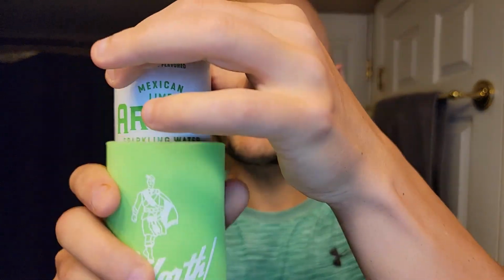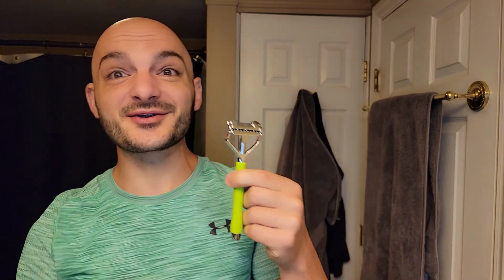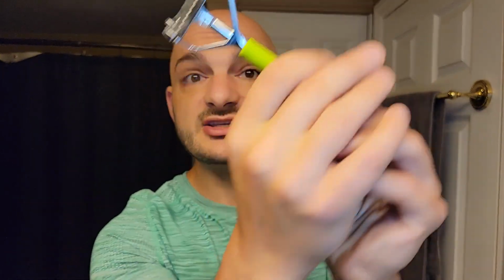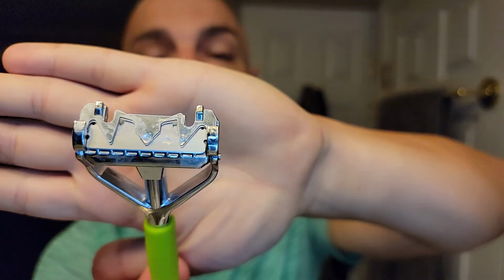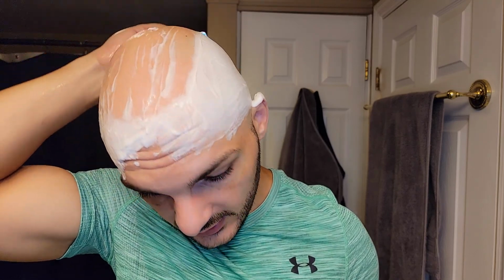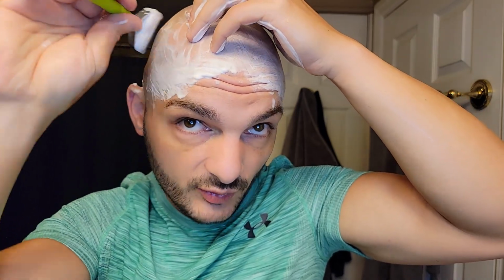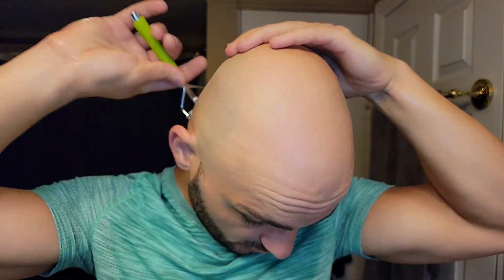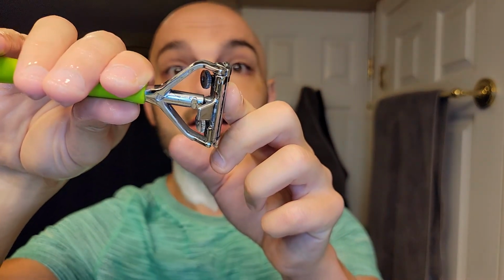SHAVENT DISCUSSION TIME | HEAD SHAVE | 💚 SEAFORTH SEA SPICE AND LIME 🍈 | CAYUEN | 2ND CHANCE DAY!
LONG video today to discuss the ShaveNT!!

Prep: CREMO Sage and Citrus
Brush: CaYuen Badger SHD
Razor: ShaveNT
Blade: Gillette Permashaps
Lather: SeaForth - Sea Spice Lime
Post Shave: SeaForth - Sea Spice Lime
Fragrance: SeaForth - Sea Spice Lime

The soap today is one I'm glad I gave a second chance to. SeaForth - Sea Spice and Lime was a soap that I just didn't like the art. To be blunt, the plain lettering, the overly simplistic design,  the color being being muted, it lacks contrast, and is not saturated - it just really didn't do anything for me. I know that it has a historical vibe, and it follows the branding of old - but it just didn't make me throw my hands in the hair and buy it on impulse. Then the reviews came out. IAMCDB said it was his 2021 favorite scent, a few of my friends said it was a **KNOCKOUT** AND THEN the challenge came out and I said - alrighty then - the universe is demanding I try this soap. My wife and I ordered just the lather, and the moment we smelled it we knew we needed to buy the full set. It's dynamic, it's fresh, it's bright, it's Citrus heavy too notes, with sweet and fresh middle and bottom notes. It pop's out of the jar, and gets even better as you lather it. To say it frankly - its in my top 3 this year as well!! The splash and EDT are absolutely worth sourcing - and they make this product scent last for hours!!!

The razor is also sort of a 2nd try (even though I've used it about a dozen times haha). I talked on video today a lot about the ShaveNT out of Germany. Well I keep using it and trying it, I have just never had it perform as well as I would like. Even today the Shave isn't nearly as close to it's similar competitors - and it is leagues below the closeness of a Old Type or Tech. Idunno - even today on film - the quirkiness, FIDDILING, and rattling/clanking nature of this razor keeps it out of my daily rotation. Whelp back to the "shelf" for this little guy.

Happy shaves guys!!

The materials on this site comprise Subie Shaves personal views; they do not constitute legal or other professional/medical advice. You should consult your professional/medical adviser for advice.

This Channel offers links to other sites thereby enabling you to leave this site and go directly to the linked site. Subie Shaves is not responsible for the content of any linked site or any link in a linked site. Subie Shaves is not responsible for any transmission received from any linked site. The links are provided to assist visitors to the Information Commissioner's site and the inclusion of a link does not imply that Subie Shaves endorses or has approved the linked site.

TO THE MAXIMUM EXTENT PERMITTED BY APPLICABLE LAW, THIS CHANNEL SHALL NOT BE LIABLE FOR ANY INDIRECT, INCIDENTAL, SPECIAL, CONSEQUENTIAL OR PUNITIVE DAMAGES, OR ANY LOSS OF PROFITS OR REVENUES, WHETHER INCURRED DIRECTLY OR INDIRECTLY, OR ANY LOSS OF DATA, USE, GOODWILL, OR OTHER INTANGIBLE LOSSES, RESULTING FROM (i) YOUR ACCESS TO OR USE OF OR INABILITY TO ACCESS OR USE THE SERVICES; (ii) ANY CONDUCT OR CONTENT OF ANY THIRD PARTY ON THE SERVICES, INCLUDING WITHOUT LIMITATION, ANY DEFAMATORY, OFFENSIVE OR ILLEGAL CONDUCT OF OTHER USERS OR THIRD PARTIES; (iii) ANY CONTENT OBTAINED FROM THE SERVICES; OR (iv) UNAUTHORIZED ACCESS, USE OR ALTERATION OF YOUR TRANSMISSIONS OR CONTENT. IN NO EVENT SHALL THE AGGREGATE LIABILITY OF THIS CHANNEL EXCEED THE GREATER OF ONE HUNDRED U.S. DOLLARS (U.S. $100.00) OR THE AMOUNT YOU PAID TWITTER, IF ANY, IN THE PAST SIX MONTHS FOR THE SERVICES GIVING RISE TO THE CLAIM. THE LIMITATIONS OF THIS SUBSECTION SHALL APPLY TO ANY THEORY OF LIABILITY, WHETHER BASED ON WARRANTY, CONTRACT, STATUTE, TORT (INCLUDING NEGLIGENCE) OR OTHERWISE, AND WHETHER OR NOT THE TWITTER ENTITIES HAVE BEEN INFORMED OF THE POSSIBILITY OF ANY SUCH DAMAGE, AND EVEN IF A REMEDY SET FORTH HEREIN IS FOUND TO HAVE FAILED OF ITS ESSENTIAL PURPOSE.